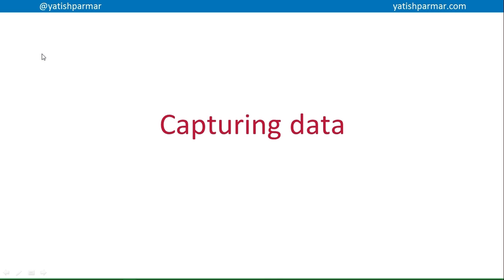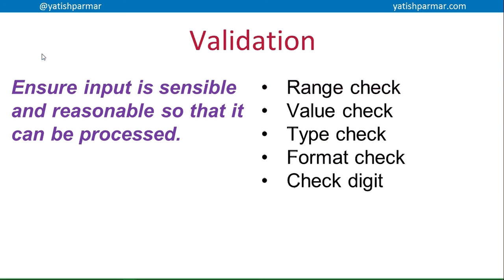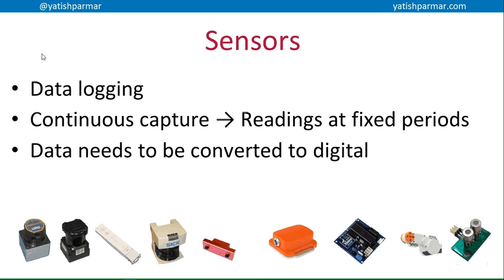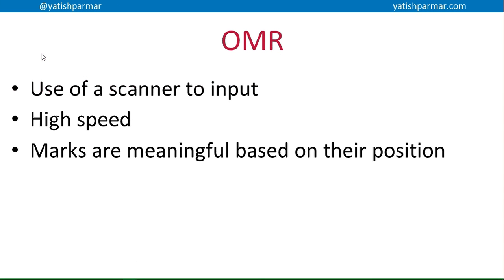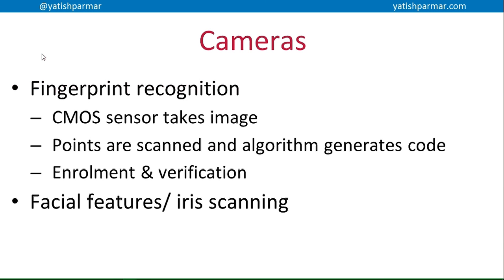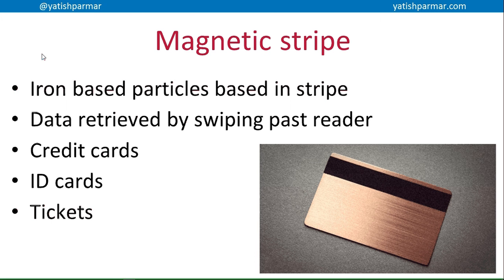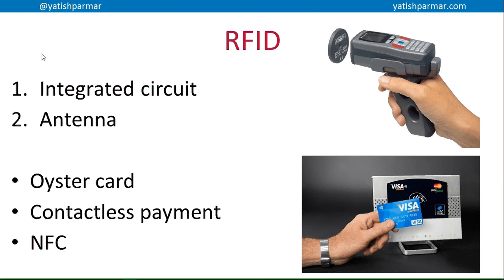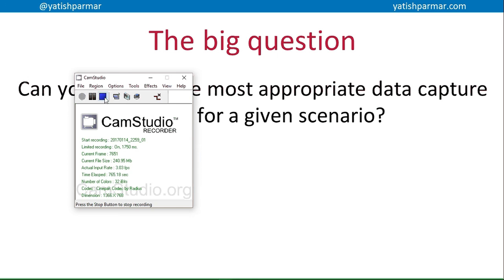Data capture methods - A Level Computer Science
Capturing data for use in computer systems